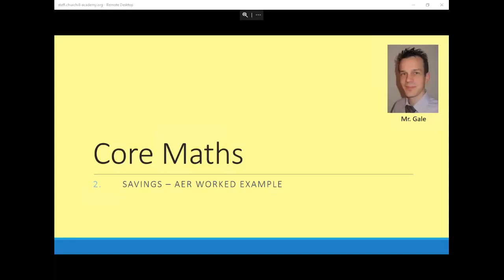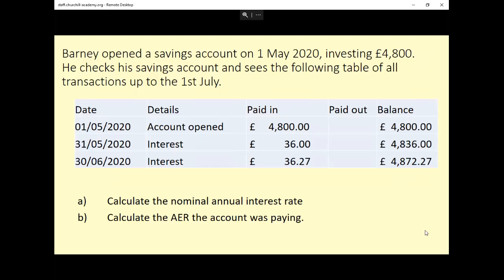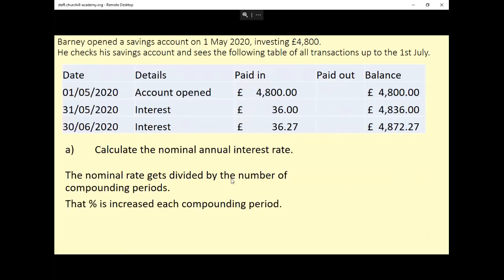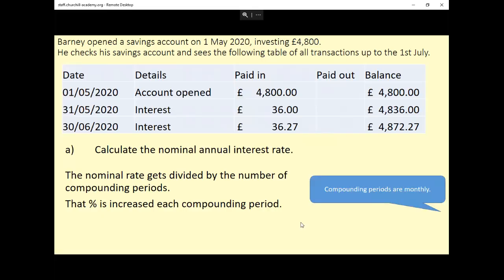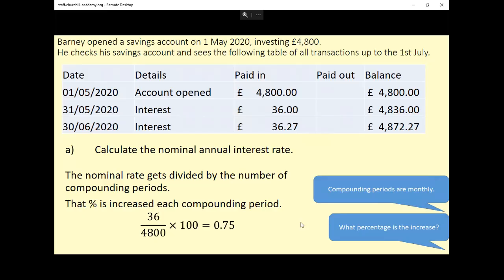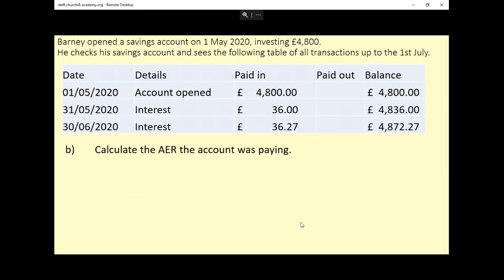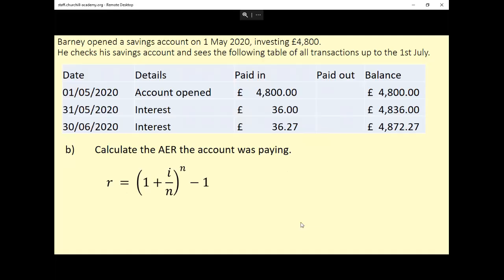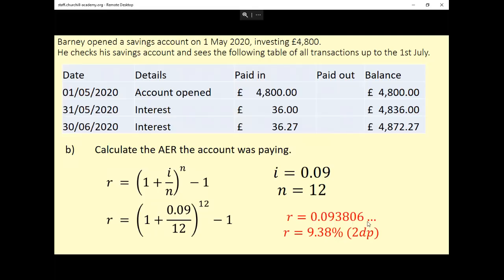AER worked example - Core Maths annual equivalent rate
In this video, I talk through an exam-style finance question for the level 3 Core Maths course.